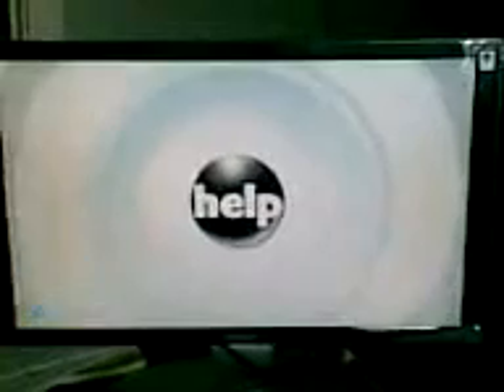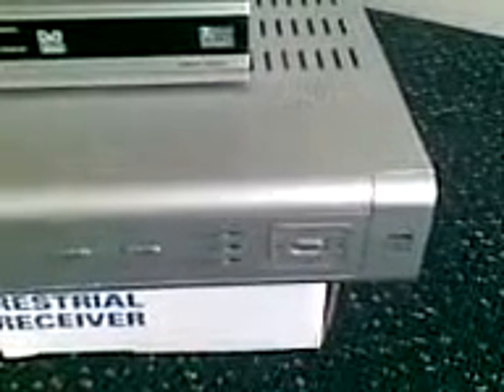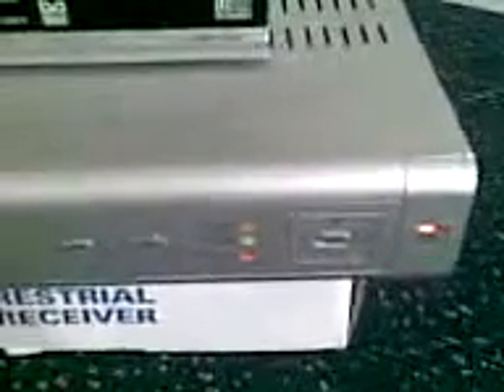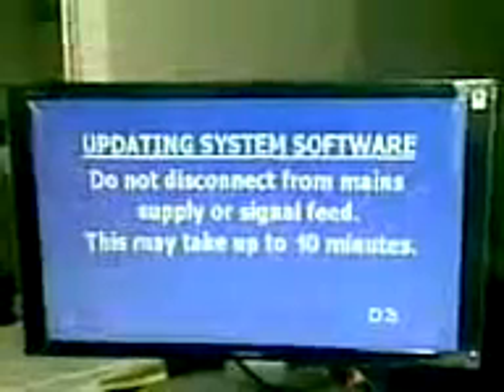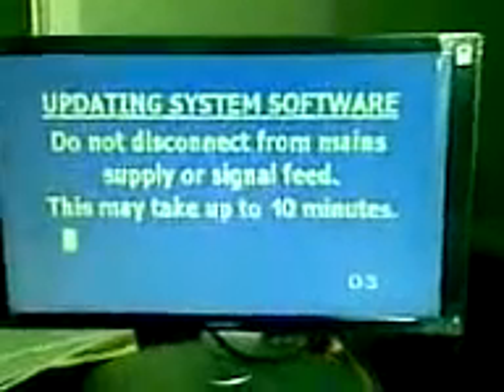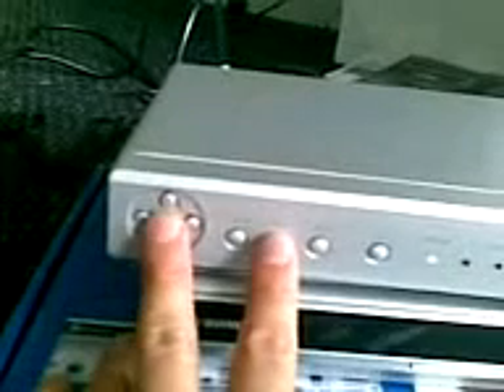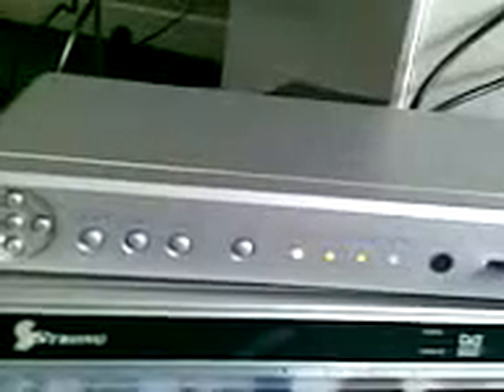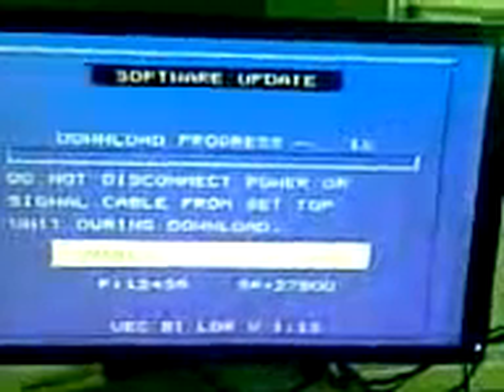Foxtel STU firmware update procedure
Short tutorial on how to update the firmware on various Foxtel STUs. Not all STUs are shown but as you will see the procedure remains pretty much the same for all of them.